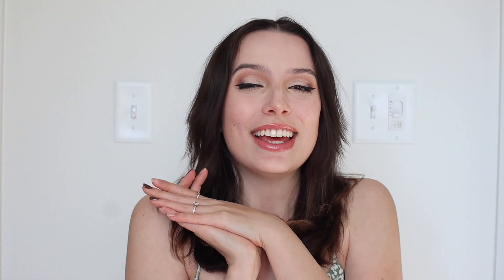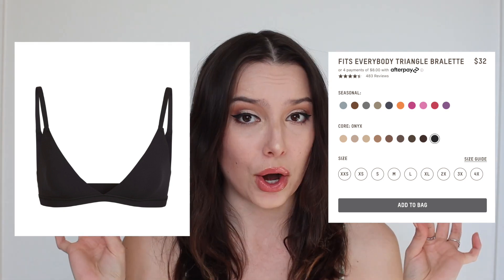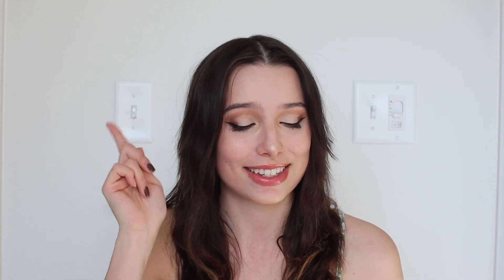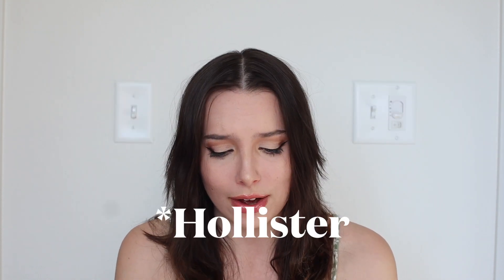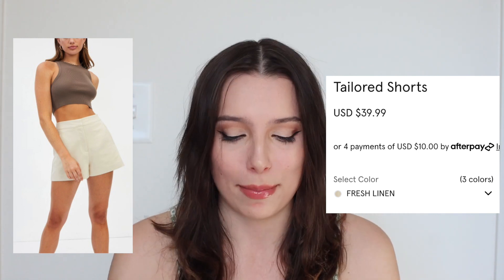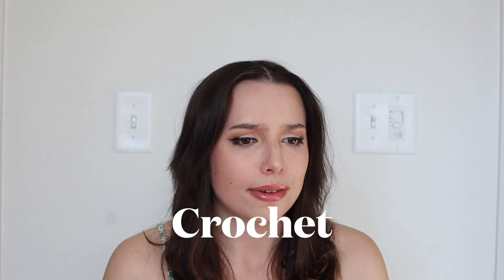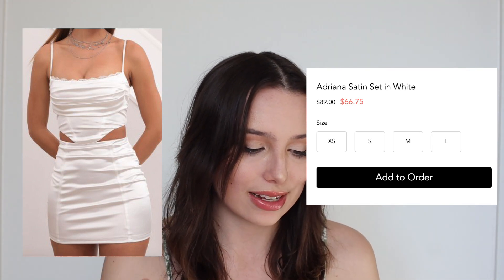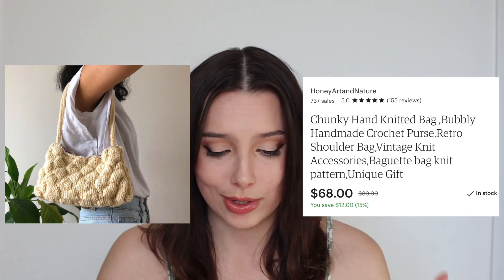Spring Trends 2022 | What I'll be Wearing This Season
Looking for some inspiration for what to wear this spring? Look no further, I have created a list of my favorite trends for spring 2022 and multiple places to shop for the trends! Everything mentioned is linked below.

00:00 - Intro
01:21 - Bra Tops
03:26 - Mini Skirts
05:50 - Cut Out Dresses
08:03 - Plaid & Gingham Patterns
10:41 - Tailored Shorts
12:15 - Movement
15:10 - Crochet
16:49 - White Before Labor Day
18:51 - Platform Sandals
20:25 - Crochet Purses

New here?

My name is Julia, I started this channel to have a bit of fun and share my interests with others. I love fashion and beauty and hope to continue creating that content.